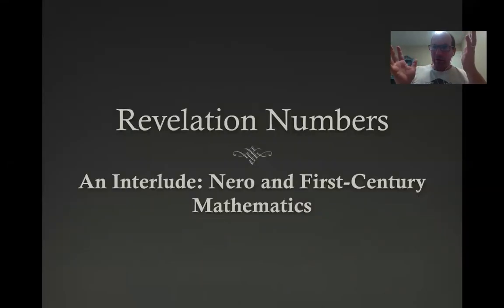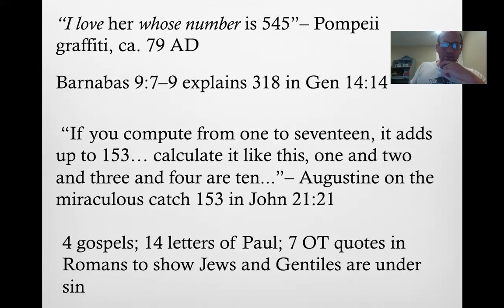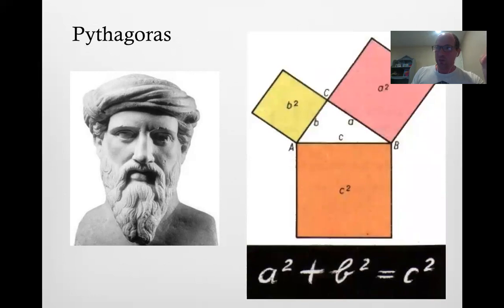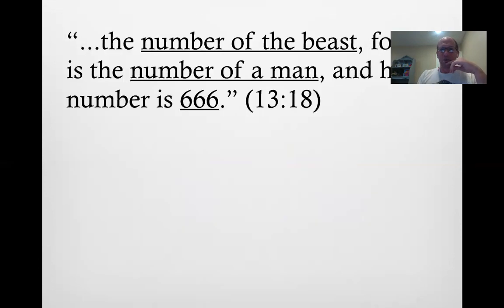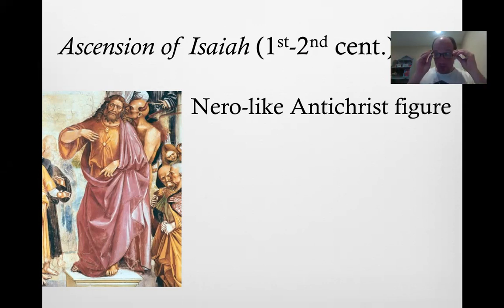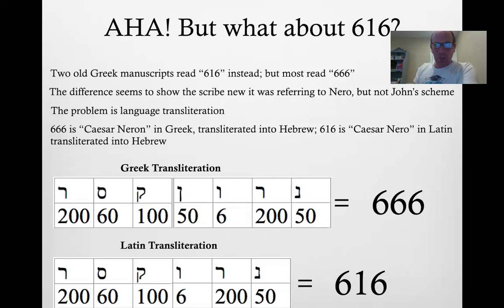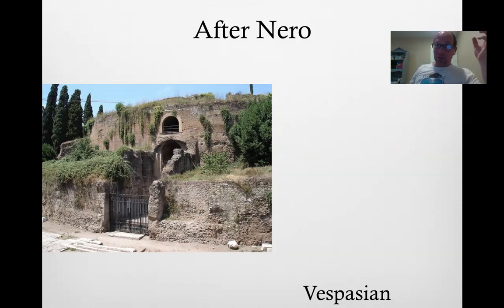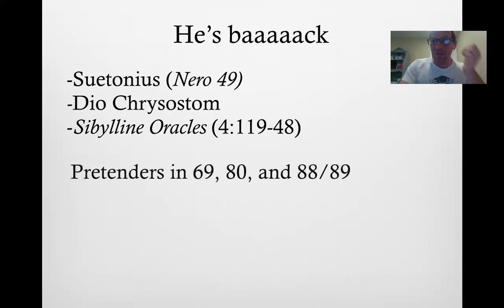Revelation Numbers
Fifth lecture on Revelation: an interlude about numbers in the book.